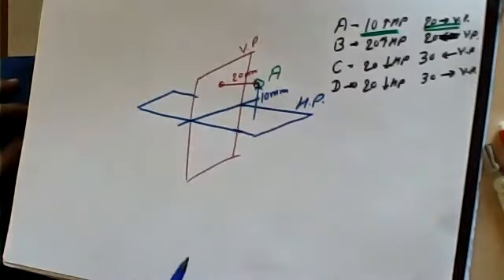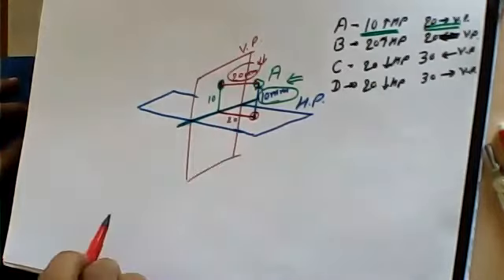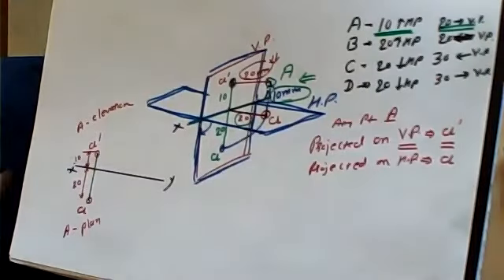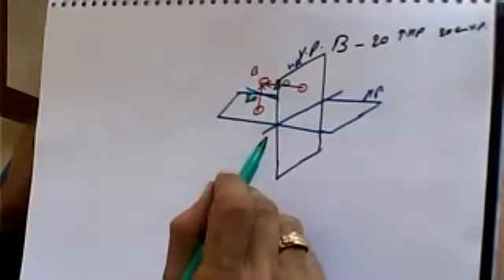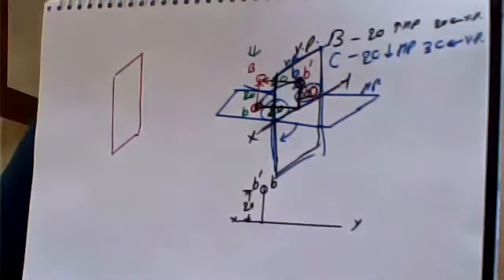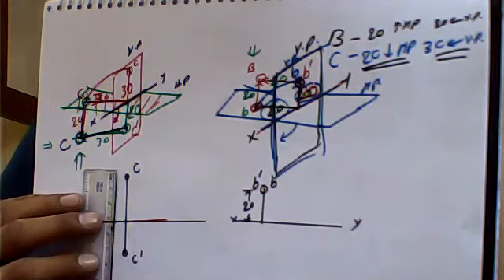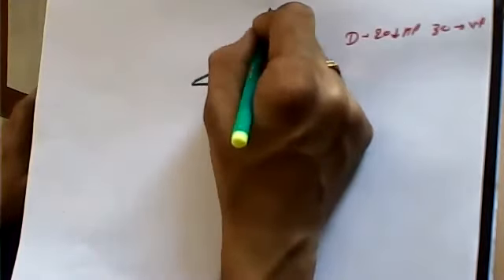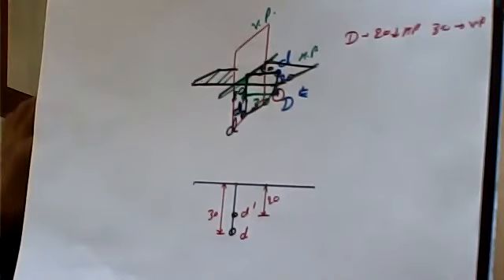Projection of points assignment 2 Part 1 explained by Dr KH bhavsar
the assignment is given to studnets to improve knowledge regarding placement of projections of points mentioned in various ways.